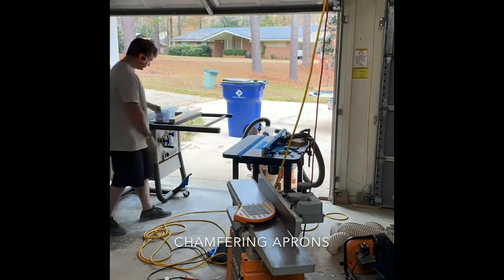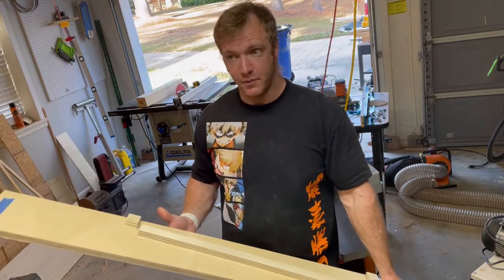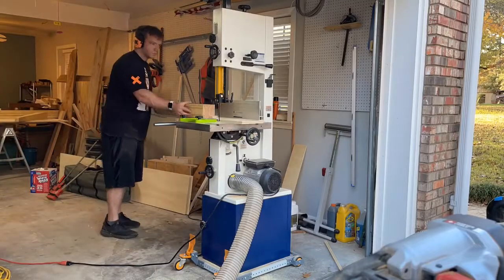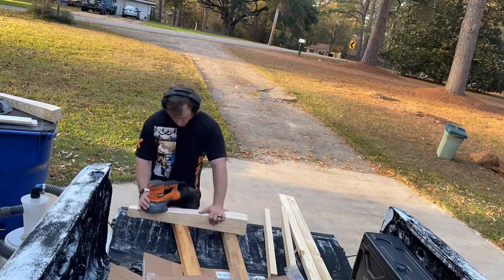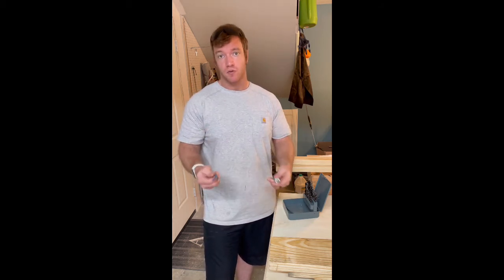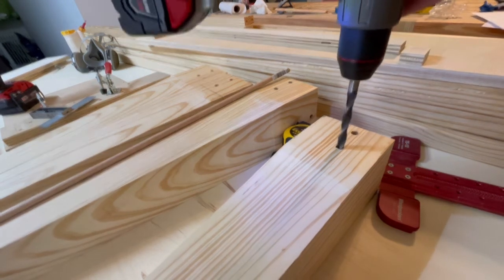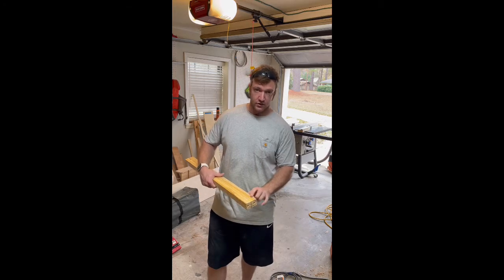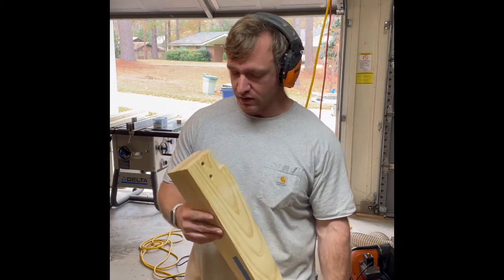Fire department table build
A table I volunteered to help with for the fire department. Made with construction lumber and MDF, joined together with dowels and pocket screws.